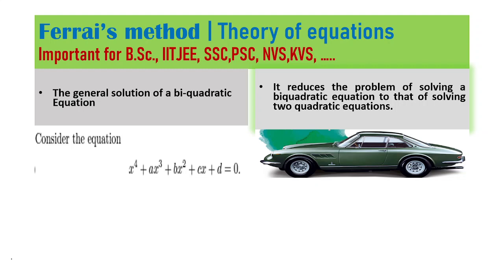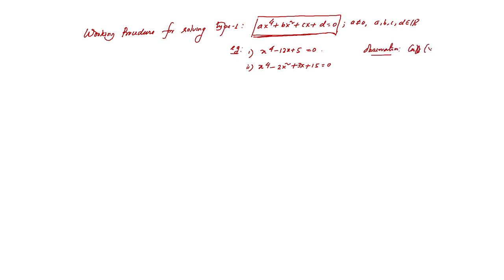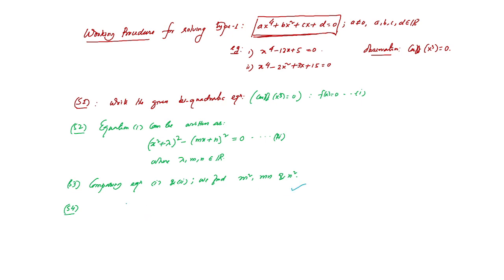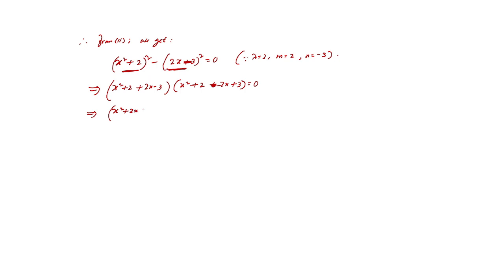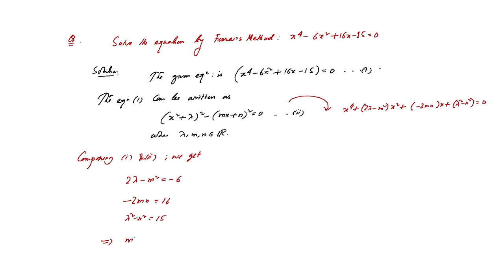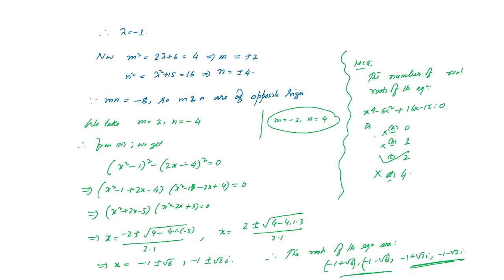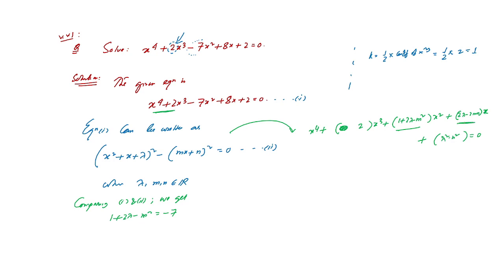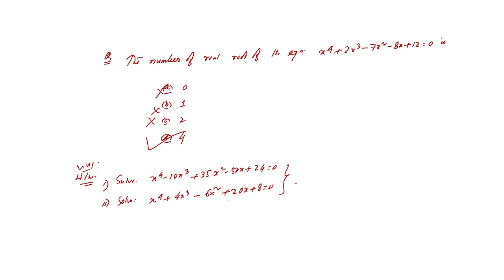Ferrari Method | Theory of Equation | Part 8 | Solution of Bi-quadratic Equation |quartic equation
This video lecture on Ferrari's Method | Theory of Equation | Solution of Bi-quadratic Equation | is extremely important for a perfect revision plan in advanced Mathematics such as essay type or MCQ type questions and answer discussion based on the mathematics syllabus for CSIR NET, NBHM, TIFR, GATE, M.SC. B.Sc. B. Math, IIT JAM, IIT JEE, WBSSC IX-X (GRAD LEVEL) and XI-XII (PG LEVEL), KVS & NVS (both TGT and PGT level).
The Concepts of Ferrari's Method and Related Problems will help math subjects, engineering students, and science students in understanding the following mathematical concepts:
1. What exactly is the Ferrari Method?
The Ferrari method is indeed associated with solving quartic equations. The Ferrari method, named after the mathematician Lodovico Ferrari, is a technique for solving quartic equations.
2. How to Solve and Find Bi-quadratic Roots Using the Ferrari Method?

3. Ferrari Method Exemplification
 This video is very valuable for B.Sc./B.Tech. /M.Sc. students who are simultaneously preparing for NET, GATE, and IIT-JAM. It is also excellent for students who enjoy problem solving in mathematics and are prepared for various competitive examinations, as well as B.Sc. Hons. (mathematics) students. You may see and accumulate the suggested recent math subject curriculum for various Math examinations, as well as the name of some best books to use as a reference for math examinations in various Indian states. All of the recommended videos and online content are extremely beneficial to students who love math.